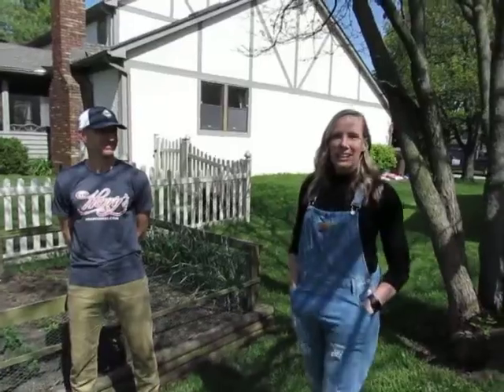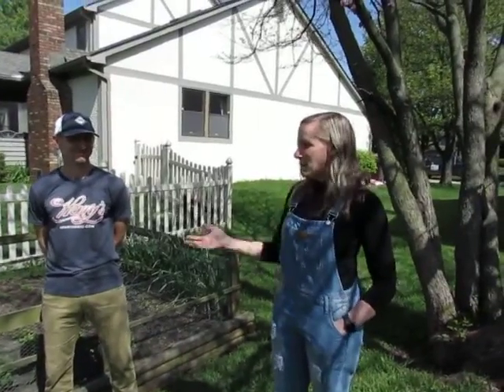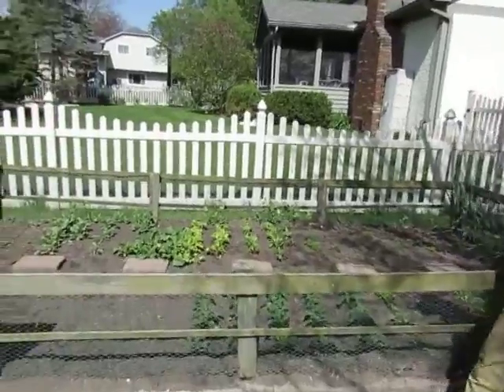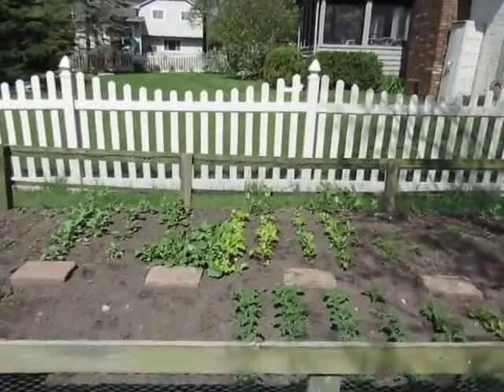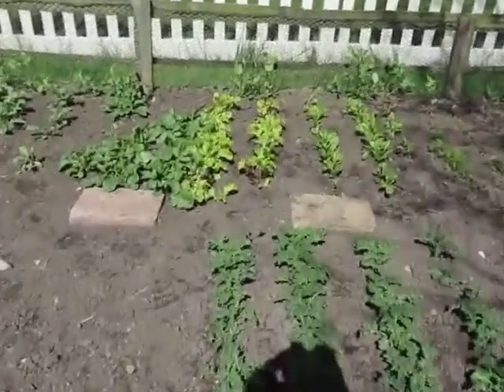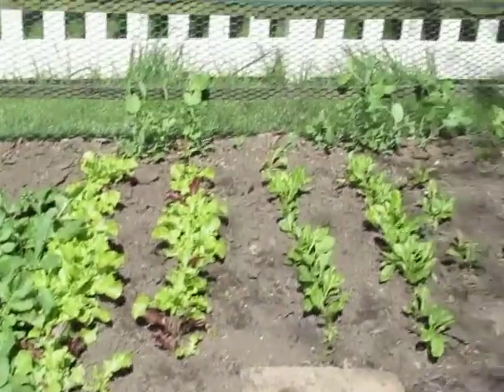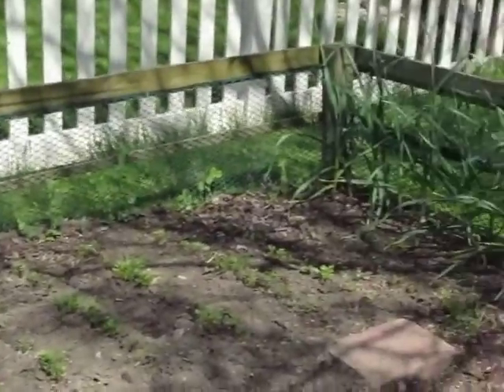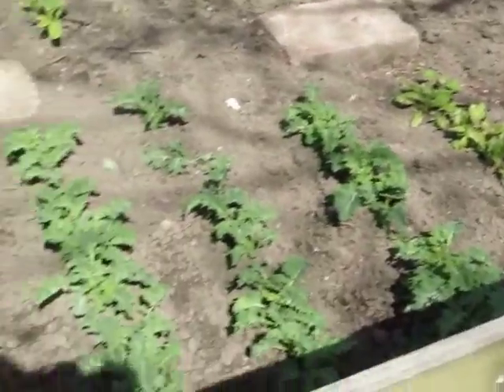Worthington teachers Holly Antonelli and Rob Smith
Worthington Schools teachers Holly Antonelli and Rob Smith explain their Wotown Backyard Gardens project. [Gary Seman Jr./ThisWeek]